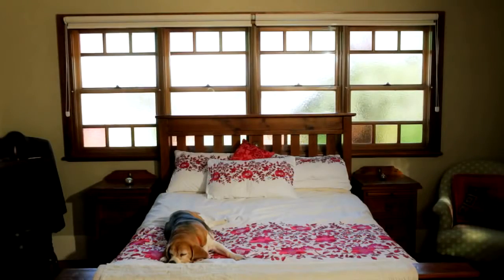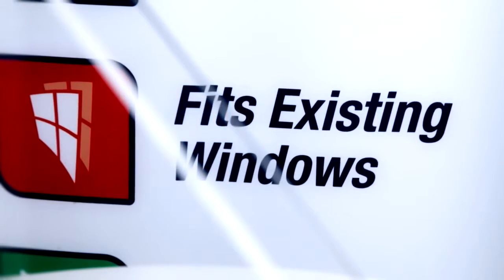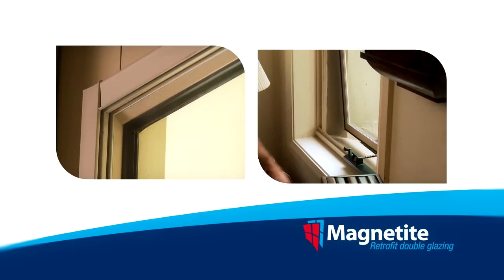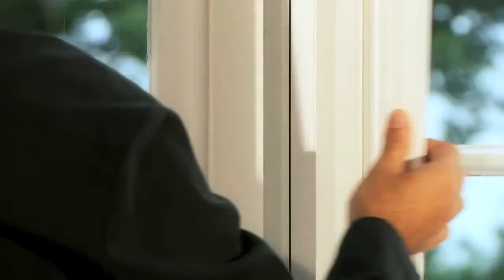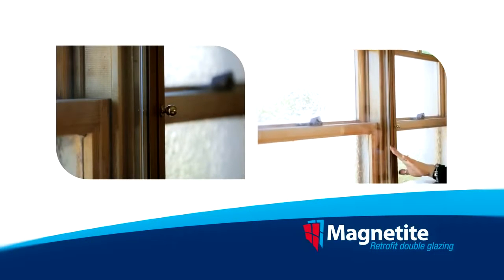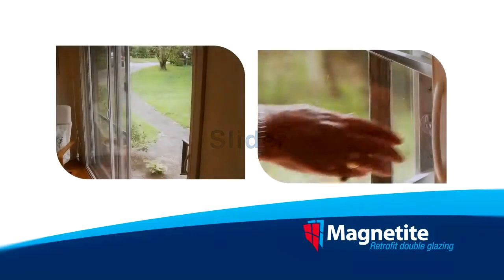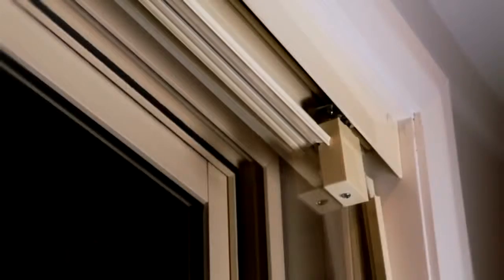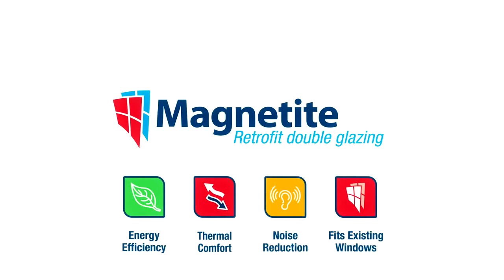How Magnetite Works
Retrofit Double Glazed windows